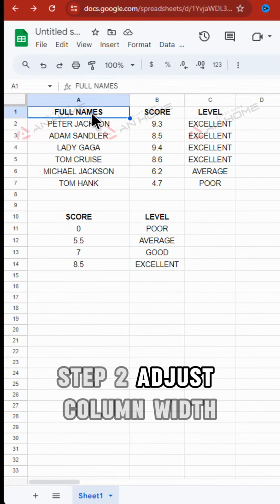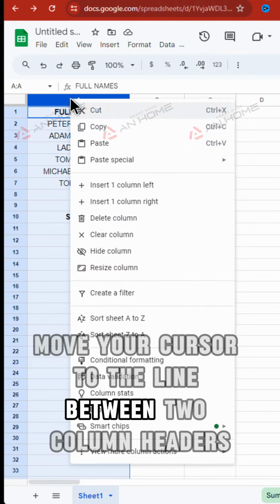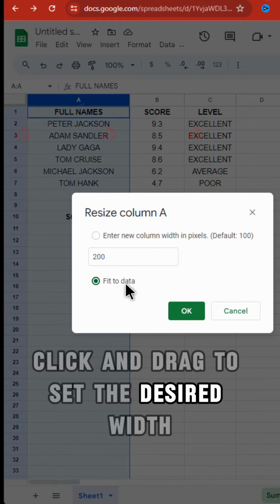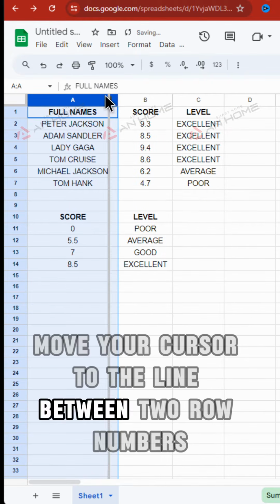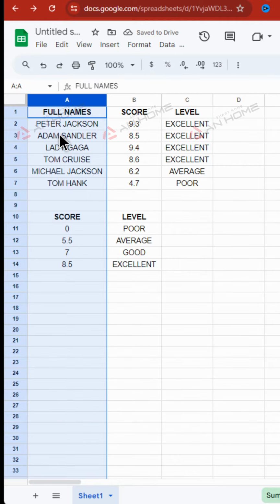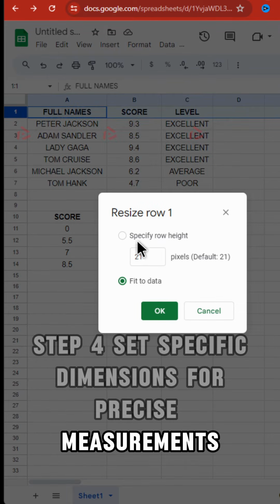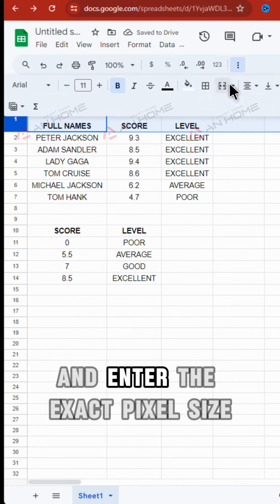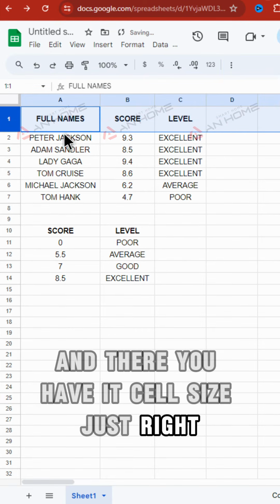How to Change Cell Size in Google Sheets - Quick Guide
Customize your spreadsheet with ease! Our tutorial shows you how to change cell size in Google Sheets for a perfect data display.

Chapters
00:00 - Intro
00:18 - A Step-by-Step Guide
01:10 - Outro